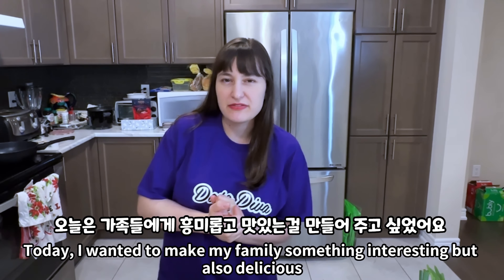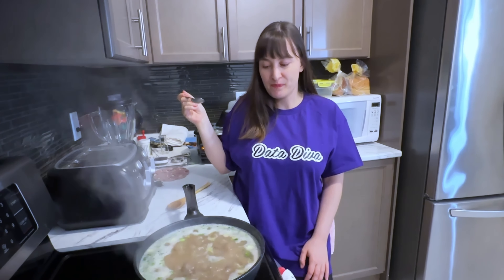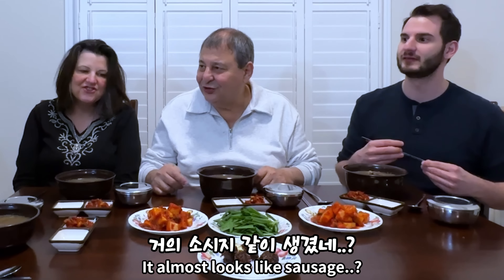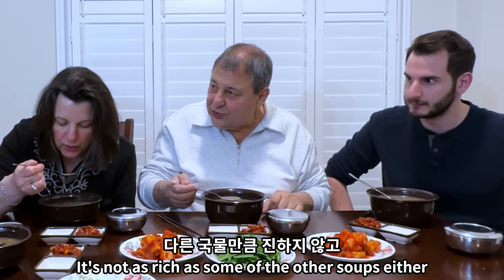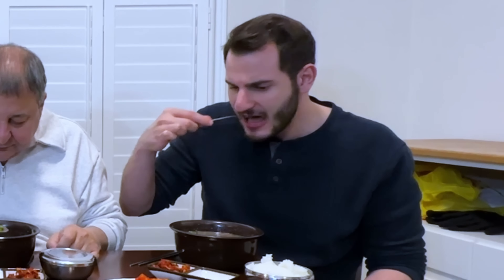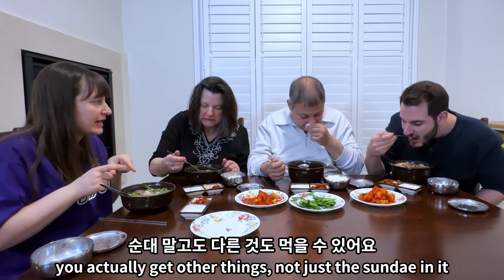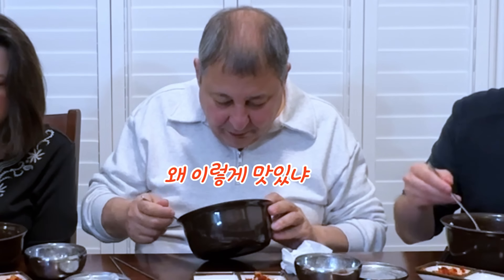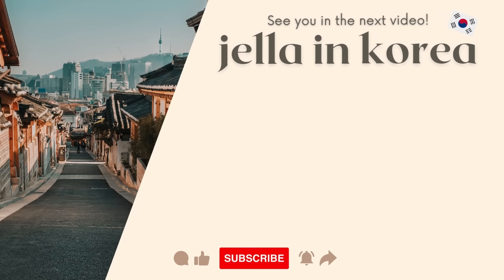하다하다 이젠 순대국밥까지 만드네.. 순대를 처음 본 캐나다가족이 순대국밥을 먹자 반응이..?! 본능적으로 순대국에 깍두기 넣어 먹는 동생 [국제커플]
순대국밥을 처음 만들어 봤어요~!!
사실 순대가 다 터졌지만.. ㅠㅠ

다음엔 더 맛있고 이쁘게 만들어 볼게요~
부족하지만 예쁘게 봐주세용 :)